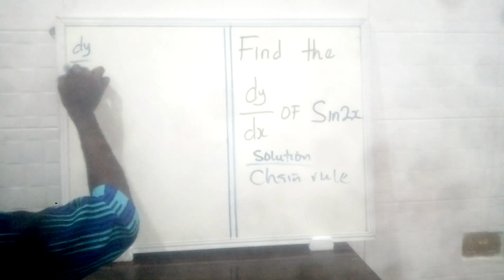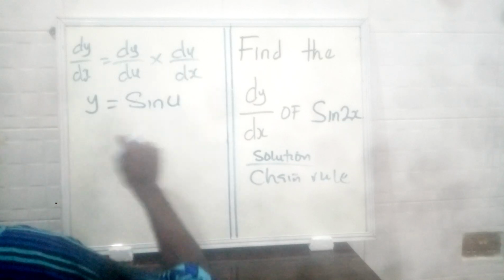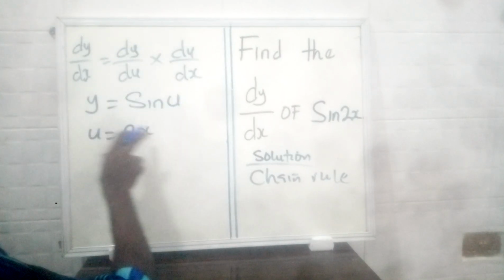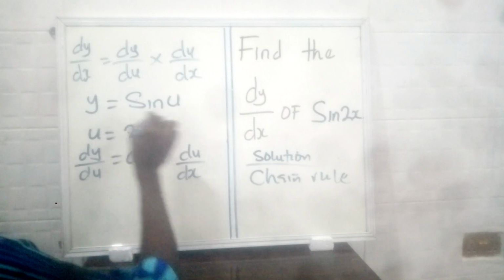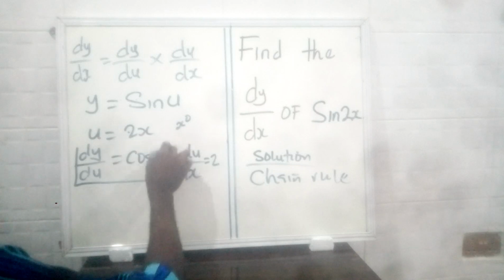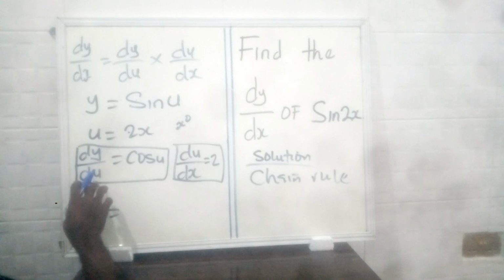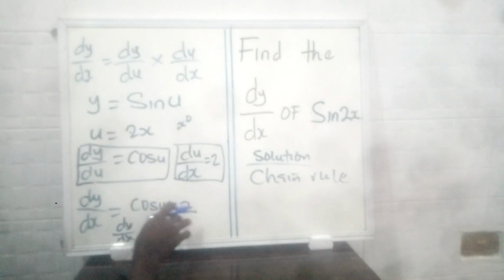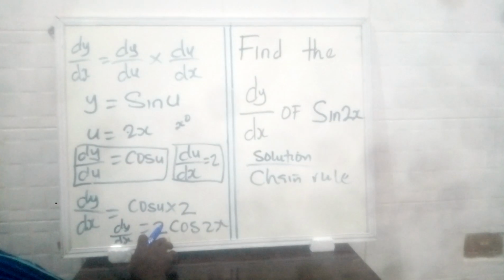Finding the Derivative of Sin2x | Step-by-Step Guide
In this video, we'll explore how to find the derivative of Sin2x using the chain rule. Perfect for students and math enthusiasts, this tutorial breaks down the process into simple, easy-to-follow steps.

What's Inside:

1. Introduction to the formula
2. Step-by-step derivation of Sin2x
3. Example problems to practice